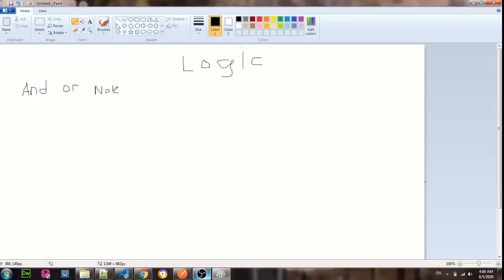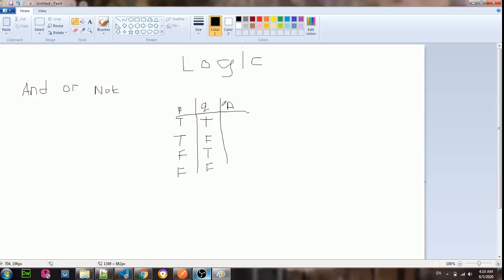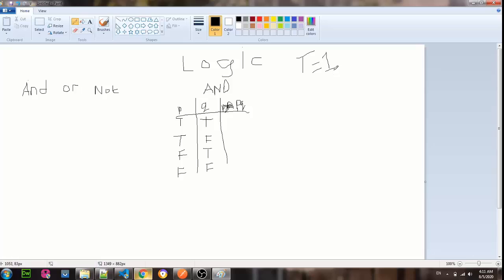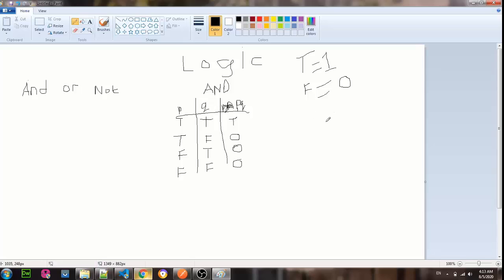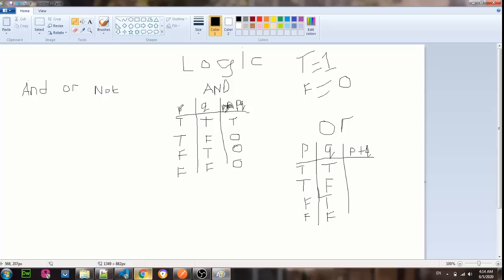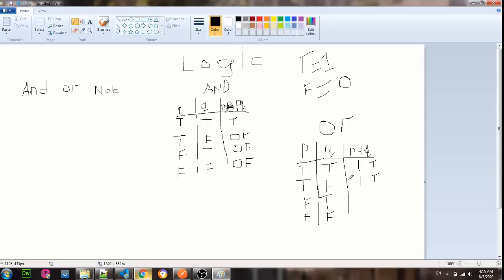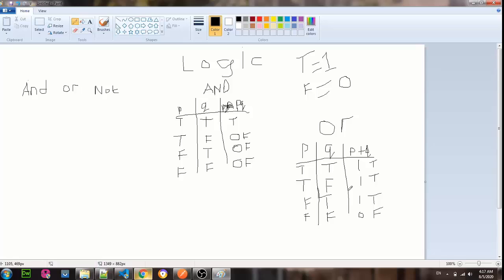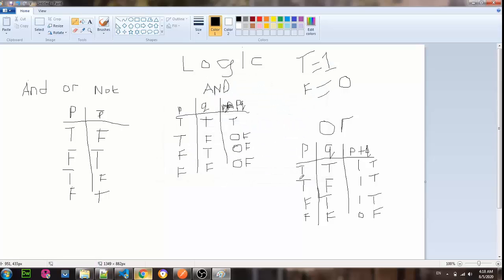Flutter Beginner Tutorial 1.3 Decision Making In Dart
Watch the other parts if you miss out